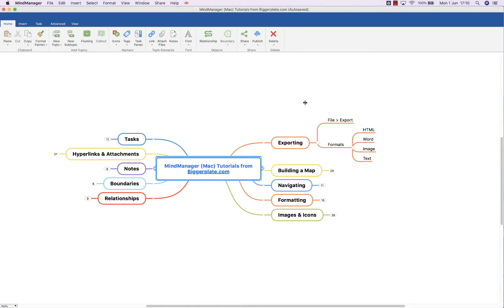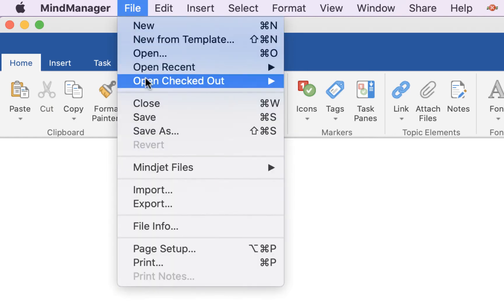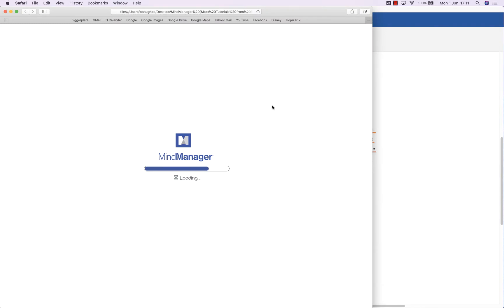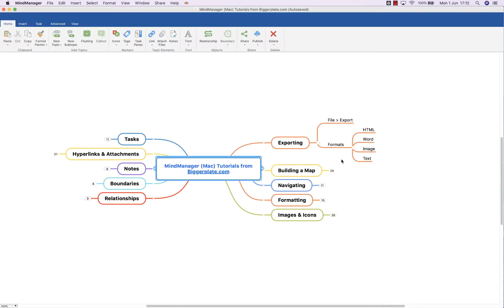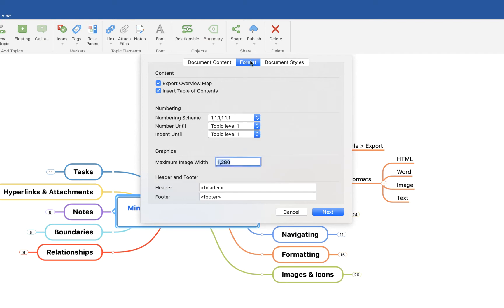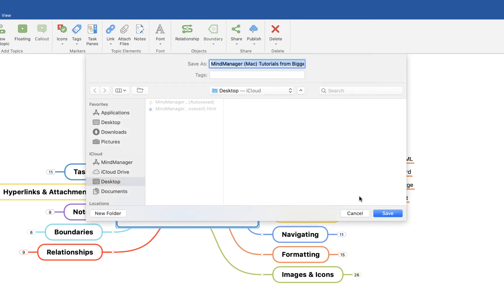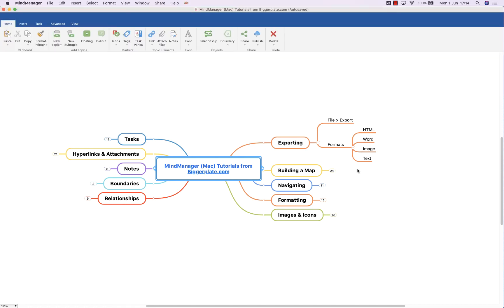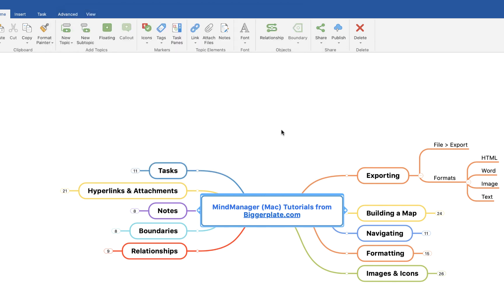MindManager (Mac) Tutorial - Exporting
In this brief @MindManager (Mac) tutorial we show you how to export your MindManager mind maps into other formats, such as interactive HTML maps and images. For more MindManager templates, tutorials and training,

Found this tutorial useful? Why not buy us a coffee!